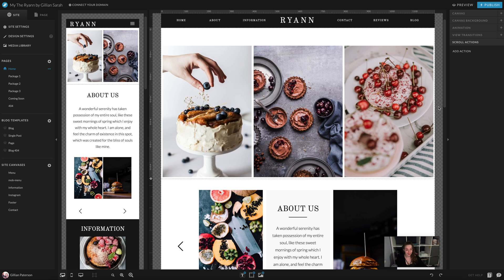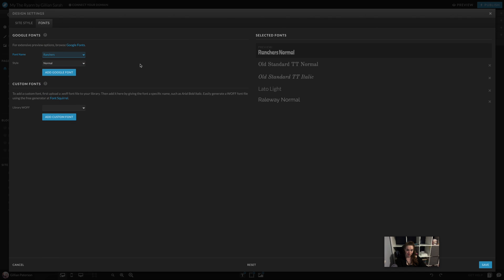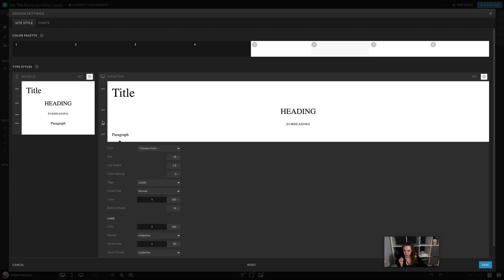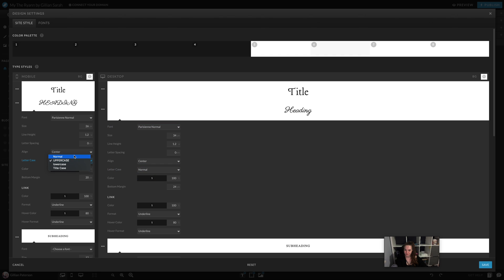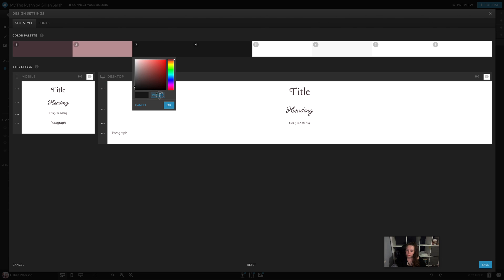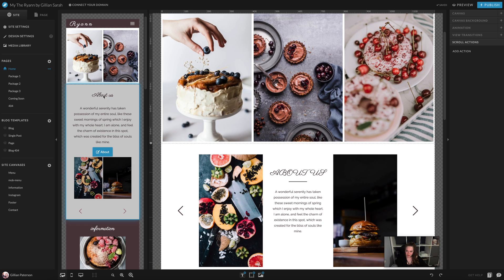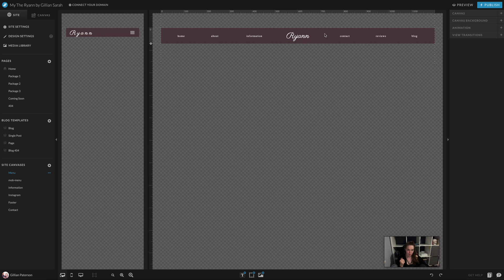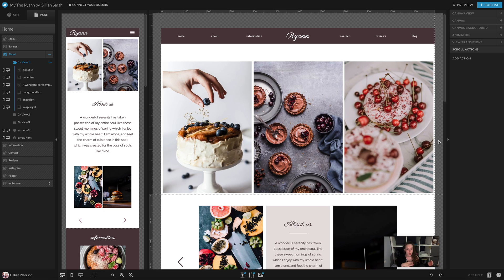Editing your Showit Fonts & Brand Colours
How to change your Showit template fonts and colours